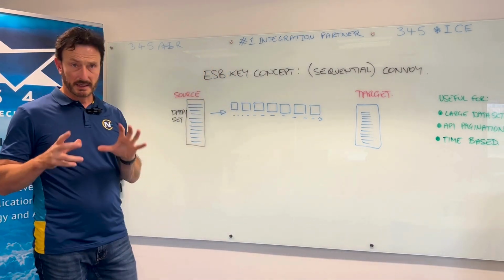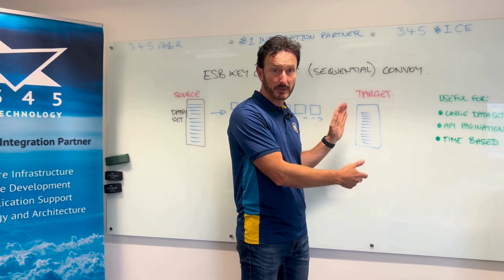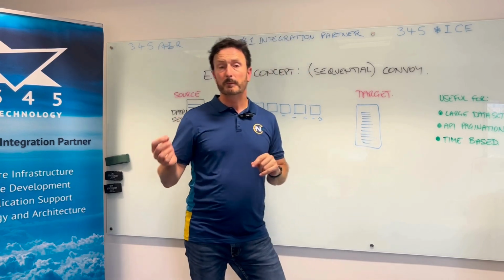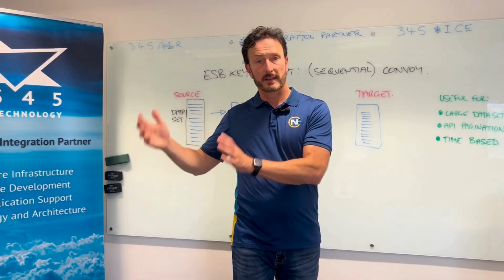ESB Key Concept: (Sequential) Convoy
In today’s video, we’ll be exploring a key integration pattern that’s crucial for enterprise systems—the sequential convoy pattern. This concept allows you to manage large data sets by breaking them into smaller chunks, making it easier to transmit and reassemble data efficiently. We’ll discuss when and why you’d use this pattern, as well as some real-world examples like API pagination and time-based transaction logs.